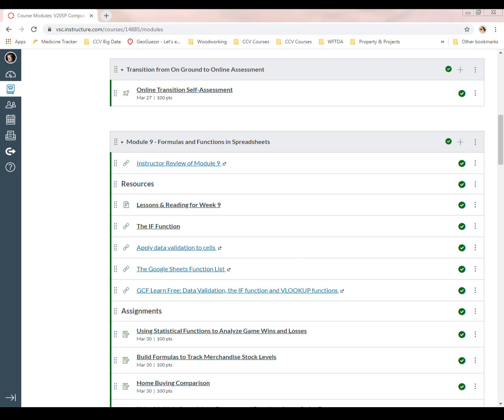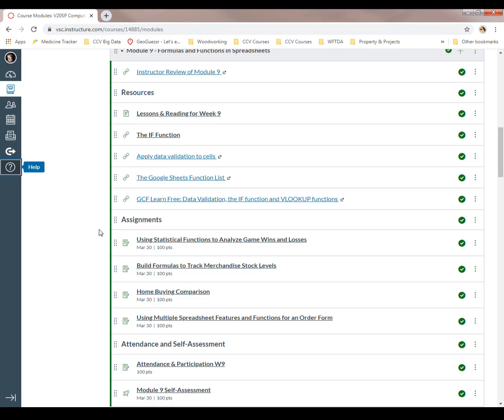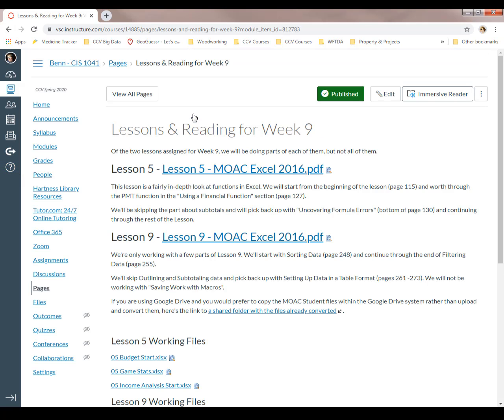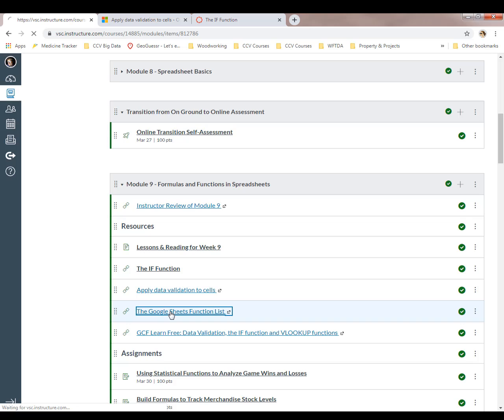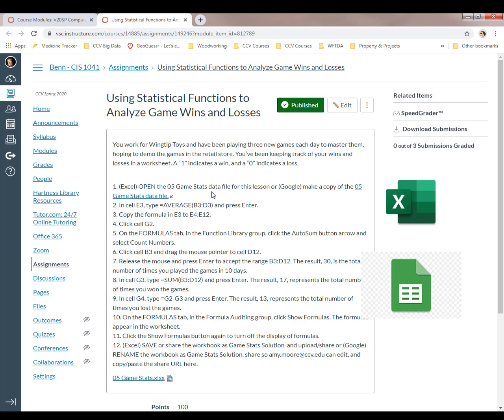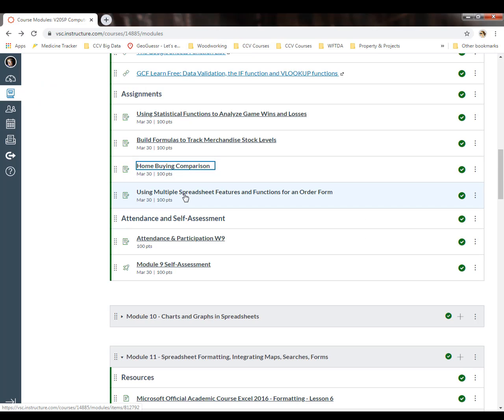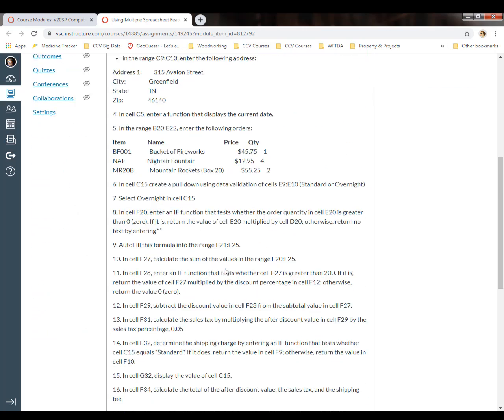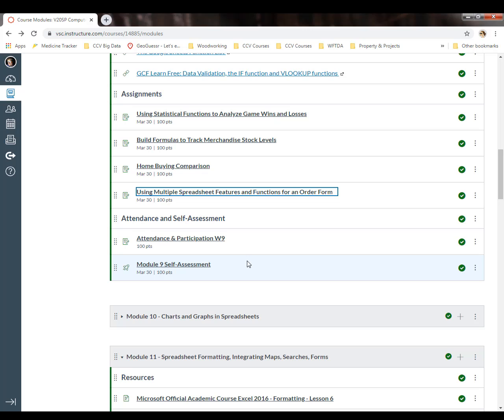Covid 19 Week 9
Instructor Amy Moore reviews the resources and assignments for Week 9 of Computer Applications Spring semester 2020 at CCV.